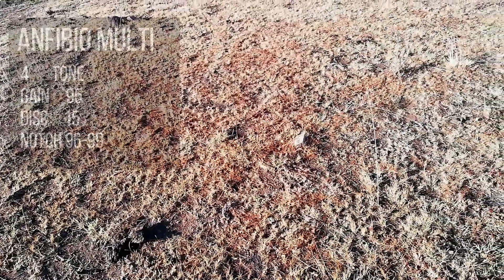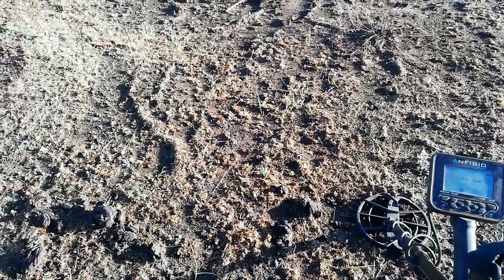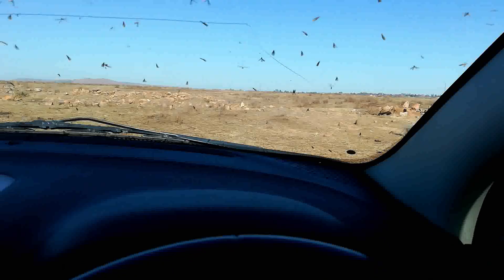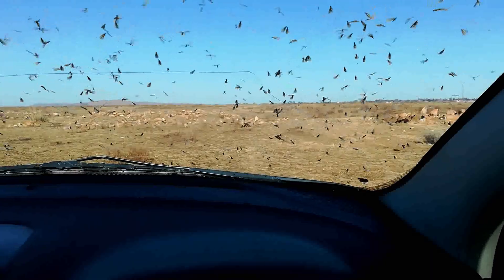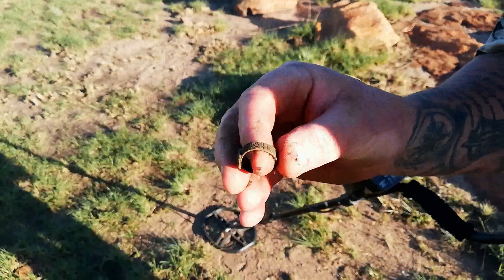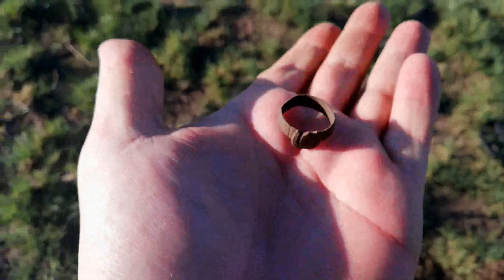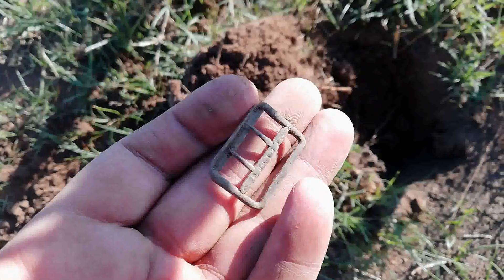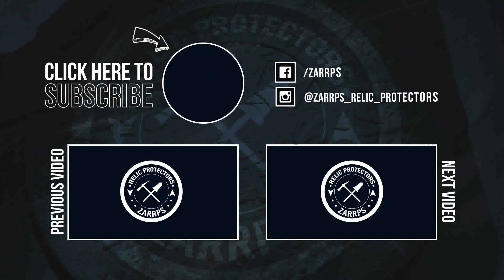Metal detecting an old Boer War CAMP - Makro Anfibio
I went out detecting an old prospecting camp. Obviously once the war started it was taken over by the brittish during the boer war. I find some AMAZING boer war relics while metal detecting... and get nailed by some bugs too.